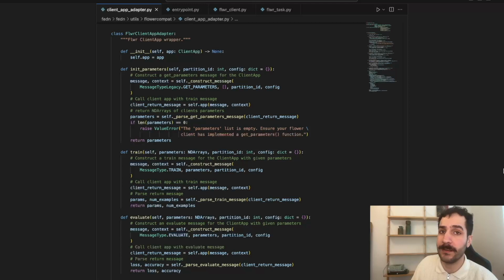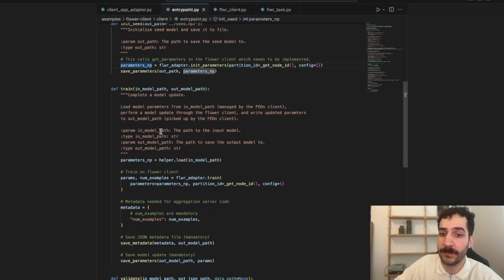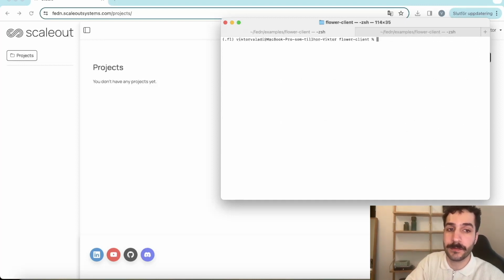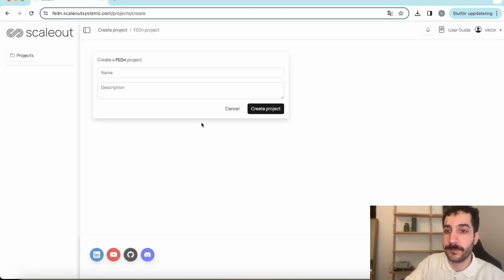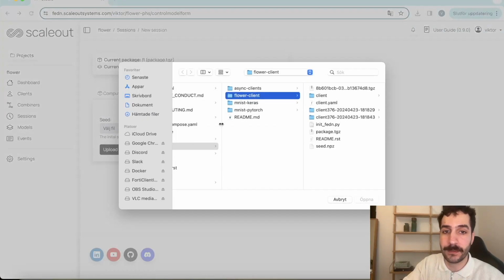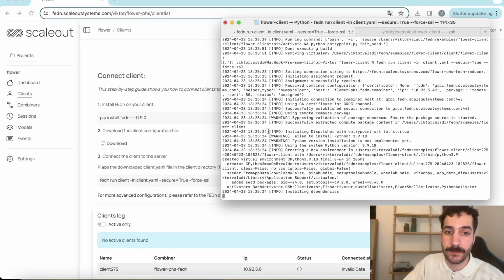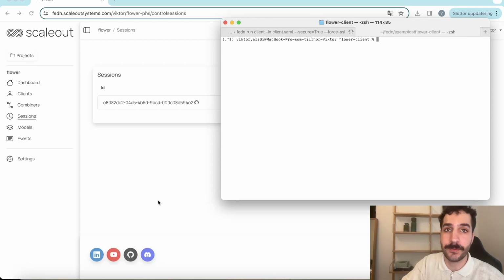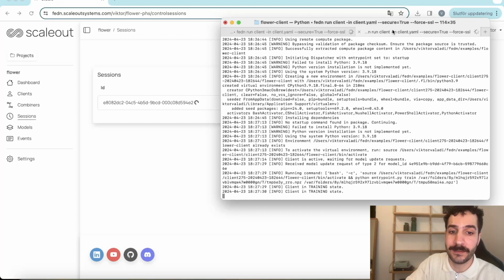Flower ClientApps in Scaleout FEDn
This example demonstrates how to run a Flower 'ClientApp' on FEDn.